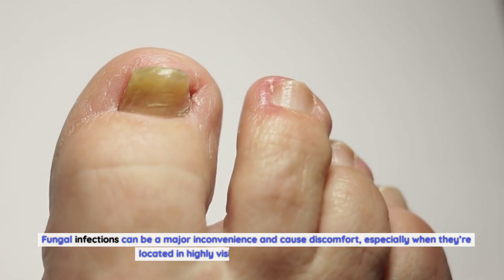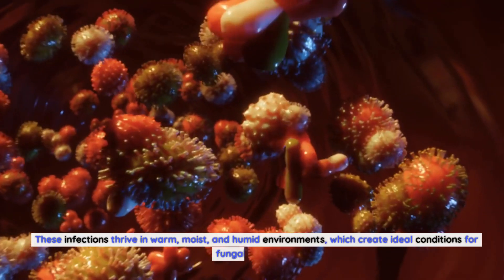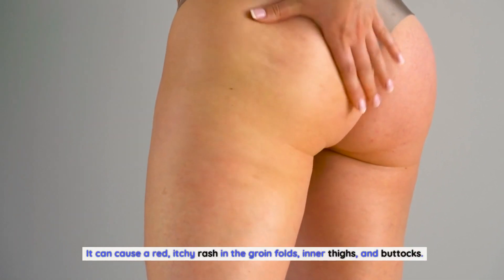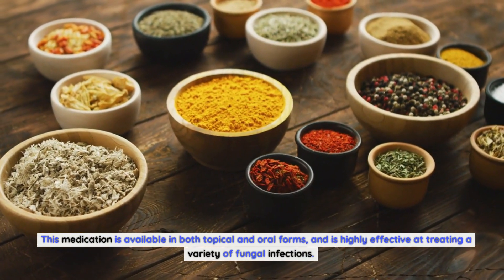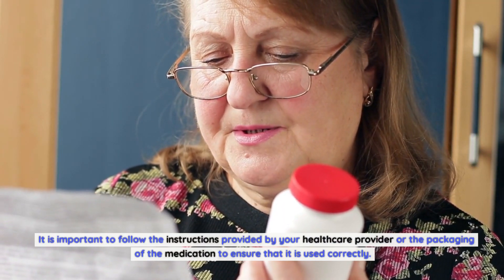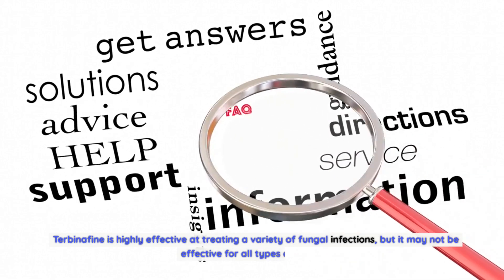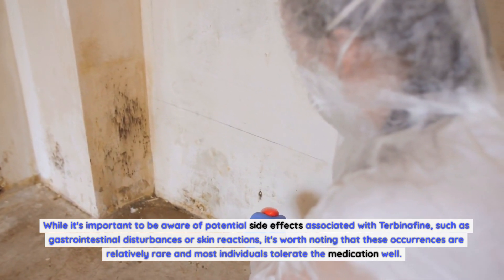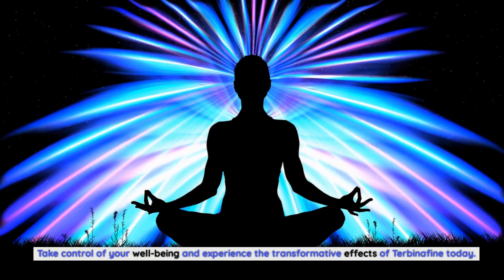Terbinafine: The Ultimate Solution to Fungal Infections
Fungal infections can be a major inconvenience and cause discomfort, especially when they’re located in highly visible areas like the skin or nails. These infections can be caused by a variety of fungi, and symptoms can include itching, burning, and redness. While there are many treatments available for fungal infections, Terbinafine is widely regarded as the ultimate solution due to its potent antifungal properties. In this video, we’ll discuss what fungal infections are, how Terbinafine works, the advantages of using Terbinafine over other antifungal medications, dosage and administration of Terbinafine, possible side effects, precautions to take when using Terbinafine, frequently asked questions about Terbinafine, and where to buy Terbinafine.
What are fungal infections?.
Fungal infections, also known as mycoses, are caused by various types of fungi and can manifest in different parts of the body, such as the skin, nails, and hair. Fungi are microscopic organisms that exist everywhere in our environment, including the air, soil, and even on our own bodies. While many fungi are harmless, some can cause infections when they find favorable conditions to grow and multiply.
Fungal infections are highly contagious and can be transmitted through direct contact with an infected person, animal, or object. The fungi responsible for these infections can easily spread from one individual to another, making it important to take preventive measures to avoid contracting or spreading them.
These infections thrive in warm, moist, and humid environments, which create ideal conditions for fungal growth. Common places where fungi are commonly found include public showers, locker rooms, swimming pools, and communal areas with poor ventilation. Walking barefoot in these areas or sharing personal items, such as towels or shoes, with an infected individual increases the risk of acquiring a fungal infection.
There are several types of fungal infections, each with its own characteristics and affected areas. Some of the most common types include:
Athlete's Foot (Tinea Pedis):. This fungal infection affects the skin of the feet, particularly between the toes. It can cause itching, redness, cracking, and peeling of the skin. Athlete's foot is often contracted in damp environments, such as public showers or swimming pools.
Ringworm (Tinea Corporis):. Despite its name, ringworm is not caused by worms but by a fungus. It typically appears as a red, ring-shaped rash on the skin, which can be itchy and scaly. Ringworm can affect different parts of the body, including the scalp, body, groin, and feet.
Jock Itch (Tinea Cruris):. Jock itch is a fungal infection that affects the groin area, particularly in males. It can cause a red, itchy rash in the groin folds, inner thighs, and buttocks. Jock itch is commonly seen in athletes or individuals who sweat excessively in the groin area.
Nail Fungus (Onychomycosis):. Nail fungus is a common fungal infection that affects the nails, particularly the toenails. It can cause discoloration, thickening, and crumbling of the nails. Nail fungus is often acquired through direct contact with infected nail clippers, nail files, or by walking barefoot in public areas.
While fungal infections can vary in severity and symptoms, they can be effectively treated with antifungal medications. It's important to seek medical advice if you suspect you have a fungal infection, as proper diagnosis and treatment are essential for successful management.
Preventing fungal infections involves practicing good hygiene, such as keeping the skin clean and dry, wearing clean and breathable clothing, and avoiding sharing personal items with others. By taking these preventive measures and promptly treating any infections that occur, you can minimize the risk of fungal infections and maintain healthy skin, nails, and hair.
How does Terbinafine work?.
Terbinafine is an antifungal medication that works by inhibiting the growth and spread of fungi. This medication is available in both topical and oral forms, and is highly effective at treating a variety of fungal infections. When applied topically, Terbinafine penetrates deep into the affected area, reaching the root of the infection and providing fast relief from symptoms.